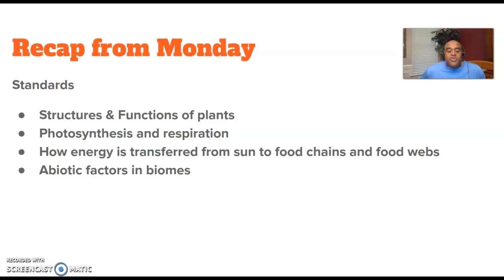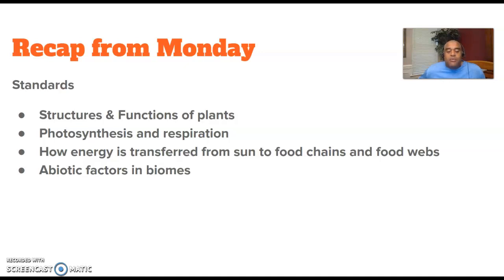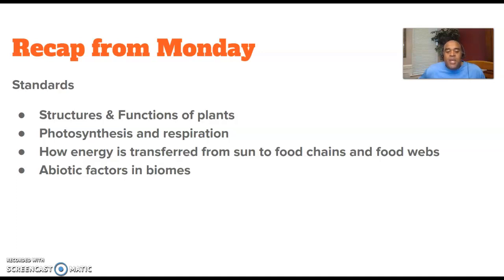May 13 Unit Quiz